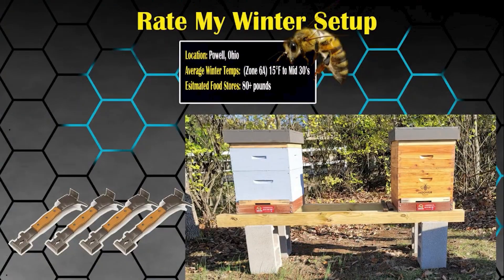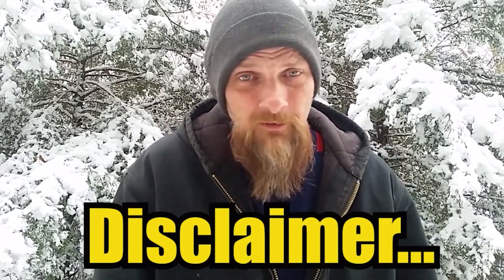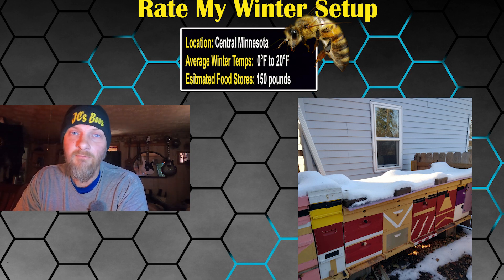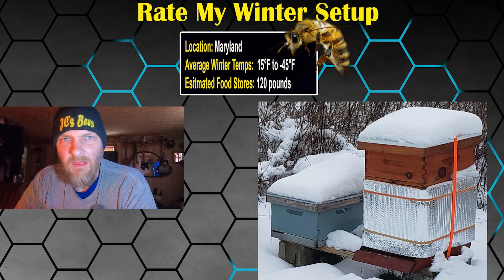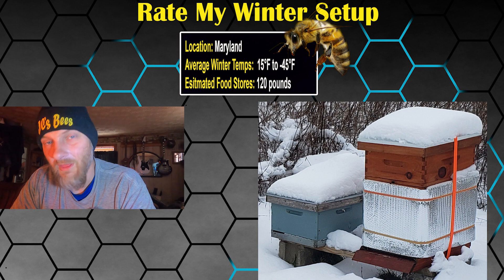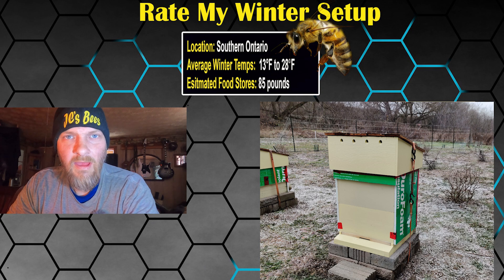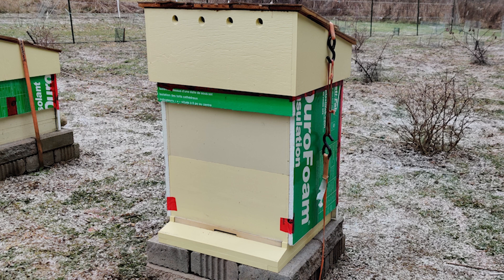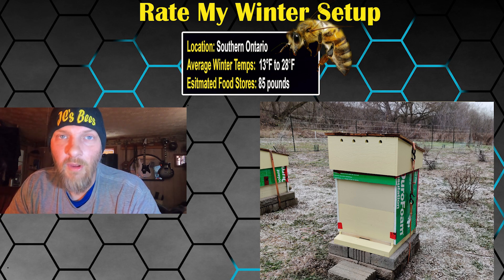Rate My Winter Setup Episode #3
How would you like your winter hive setup to be rated? In this series "Rate My Winter Hive Setup", I will rate viewers setups once a month until winter is over. Learn how others prepare their bee hives for winter in different regions. Instructions are below to submit your own setup..

To Enter (Follow instructions carefully or your photo will NOT be used)
2. In the emails Subject box title it "Rate My Winter Setup"
3. At the top of email include your *Location*, your *Average Winter Temperatures*, *Estimate Food Stores* weight of your hive and the *Desired Weight Food Stores* winter in your region (if you know it) and then write a short description discussing your hive setup from the bottom to the top. Also include if you are using quilting boxes or other forms of moisture control inside the colony.
4. The equipment size rather it be 10 frame, 8 frame or just a 5 frame nuc setup does not matter, enter whatever setup you have.
5. One photo per entry and I prefer landscape images (turn phone on side to take picture). Also make sure the picture is close enough to see the hive in detail.

*Below is an example of what the email should look like*

*Email Subject:* Rate My Winter Setup

*Location:* Central Ohio
*Average Winter Temps:* 15°F-mid 30's
*Estimated Food Stores:* 85 pounds
*Desired Food Stores:* 100 pounds (10 Frame hives)

*Short Description:* Double deep 10 frame colony with a 2" shim on top for the mountain camp method, Upper & lower entrances, Screened bottom fully open, Top cover slopped away from entrances, Bottom board sloped forward so moisture runs away from lower hive entrance. The population is fairly strong with the cluster filling the lower brood box with some into the second deep box.

Special thanks to my current Content Supporters:
-Andy Holcomb
-Pagmr Apiary
-Ernie
-Mouring Dove
-Two McDaniel's Apiary
-Jennifer Espirtu
-Yuri Evfimiou
-Greg Mattison
-Mike Chappel
-Phil At Farmers Bee
-Jeremy Nenninger
-5 Hive Ohio